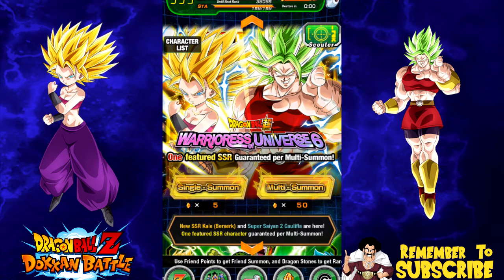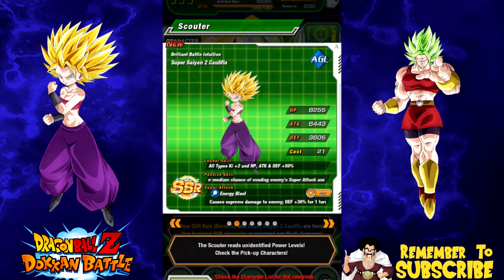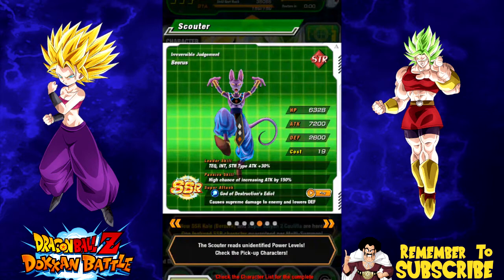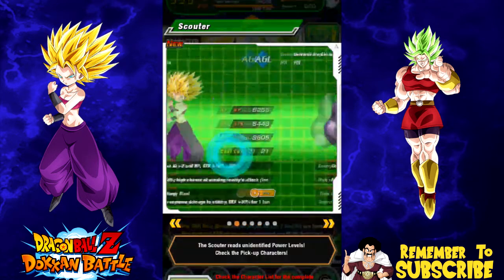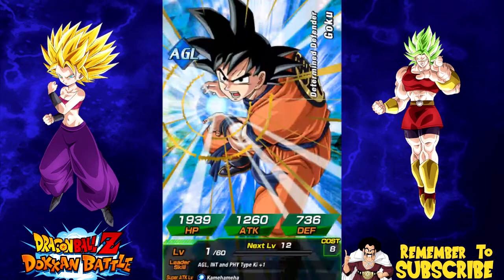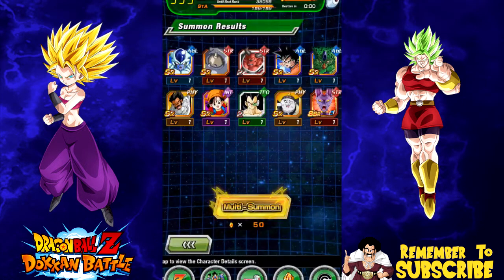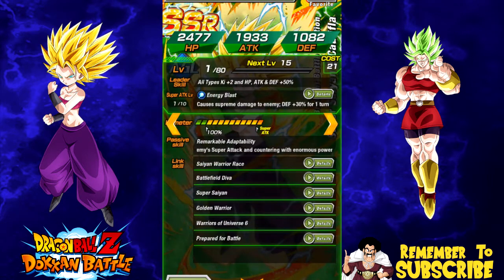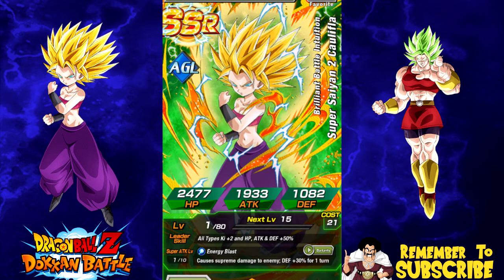Universe 6 Summons! Can We Get BAE??|| DBZ Dokkan Battle